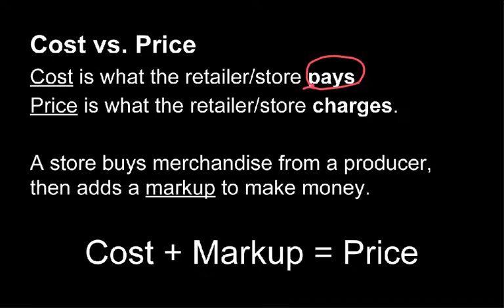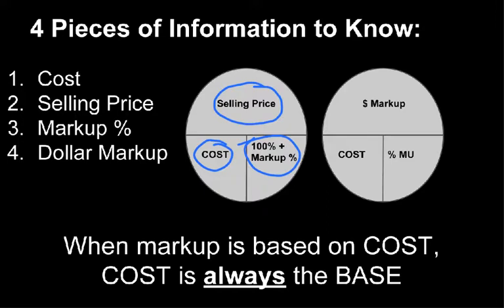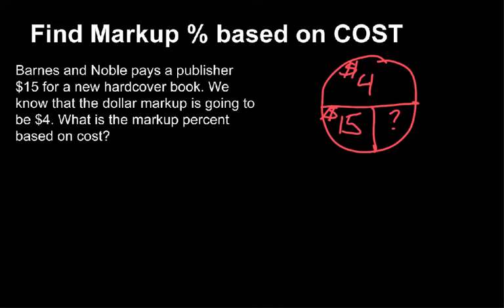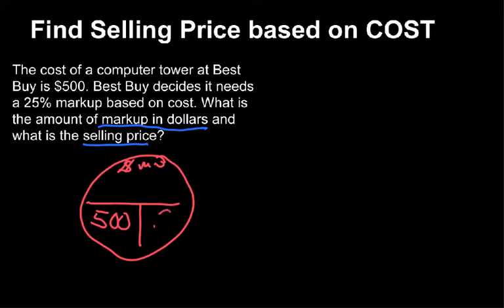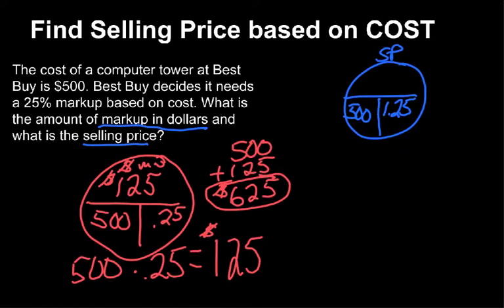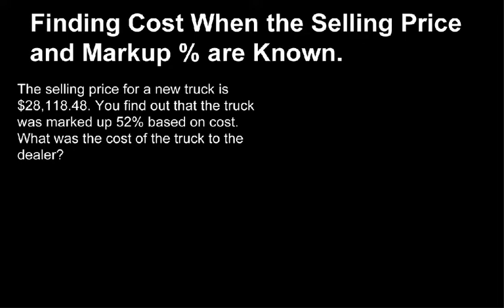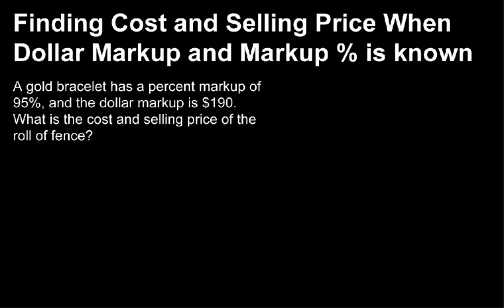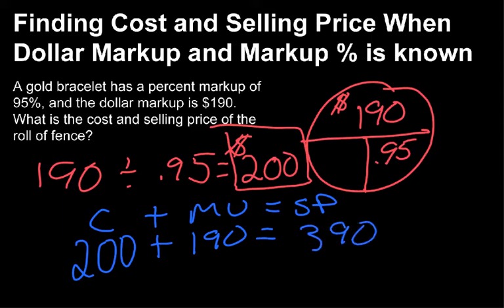Markups Based on Cost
This video show how to work with markups based on cost.